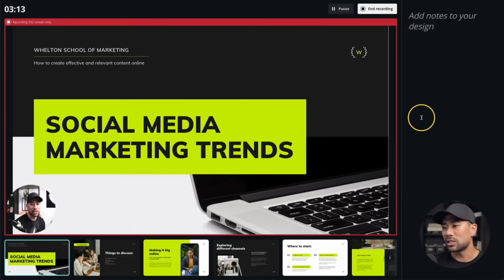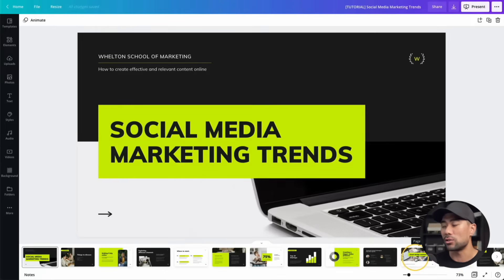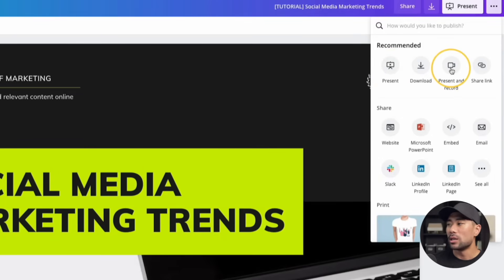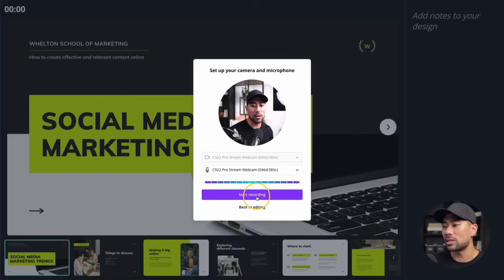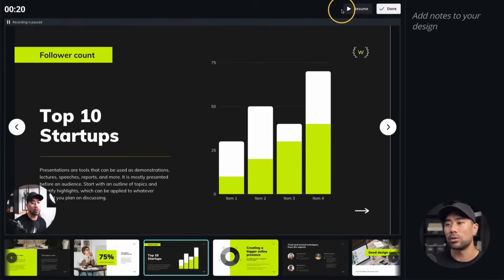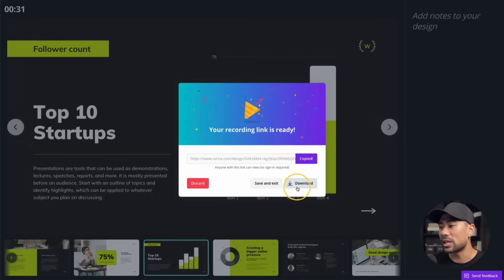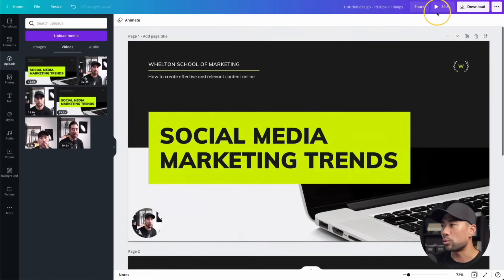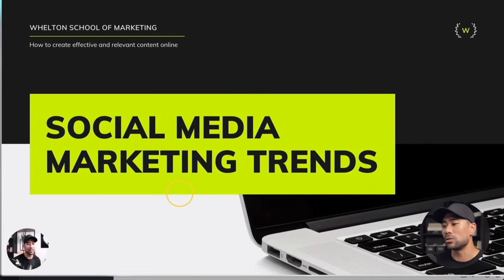CANVA PRESENT AND RECORD FEATURE TUTORIAL // How To Edit Videos in Canva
In this video,  you'll learn how to use the CANVA PRESENT AND RECORD FEATURE as well as how to edit videos in Canva. Canva video editing can be done but with limited features. However, I will show you some Canva tricks to cutting and editing your videos in this Canva presentation tutorial. You can also do a presentation voice over with the present and record tool. If you've been wanting to create presentations with a talking head bubble effect on your video, this tutorial will show you how.

You will need the following to use this feature:

1) A webcam
2) A microphone

If you're using a laptop, then you're pretty much set as most laptops include a webcam and microphone. Whether you're a teacher, educator, student, coach, or content creator, this tutorial's for you as I'll share some Canva tips and tricks.

▼ ▽ TIMESTAMPS

00:00 - Introduction // What you'll learn
00:29 - Important pre-requisites and caveats
01:17 - Getting started
02:00 - Where to find the Canva Present and Record feature
02:34 - Setting up your equipment
03:05 - Recording your presentation
04:05 - Downloading your present and record video
04:40 - How to edit videos in Canva
10:03 - Final thoughts

▼ ▽ MY SETUP

Canon M50 camera:

Sigma 16mm f1.4 lens:

Rode Procaster mic (for screen tutorials):

Rode NTG5 mic (for talking head videos):

Scarlette Solo USB audio interface:

sE Dynamite DM1 Pre-amp:

Mogami Studio Gold XLR cable:

Flexfit Delta (the hat I wear):